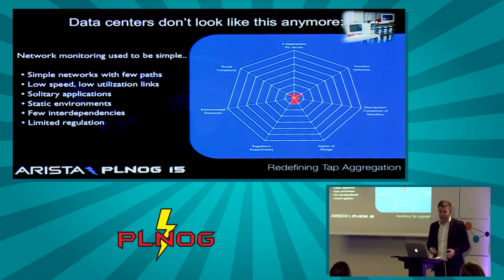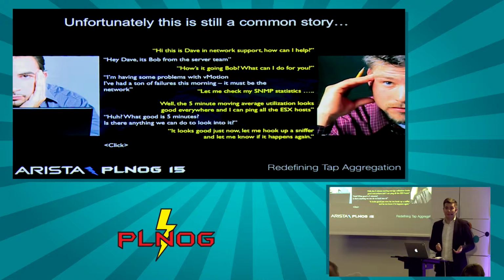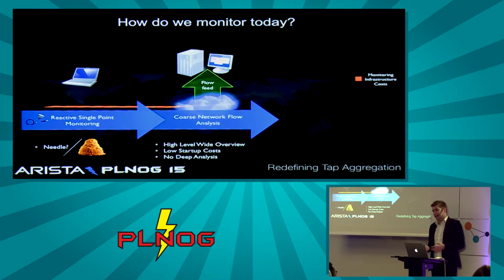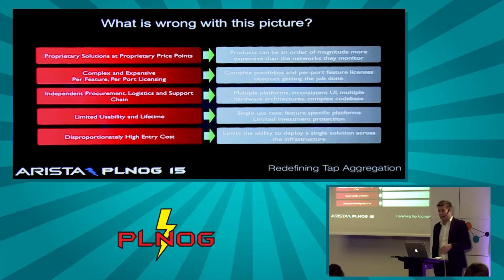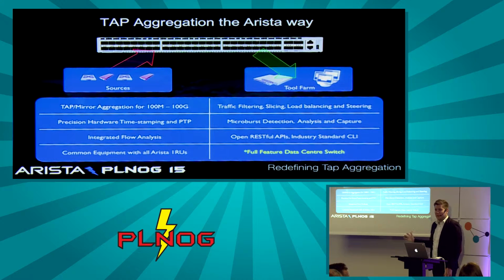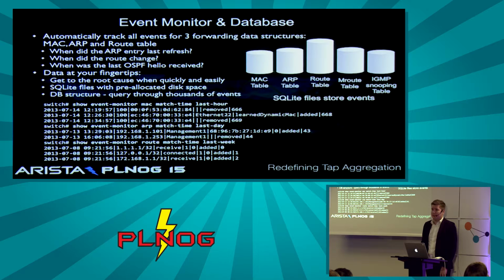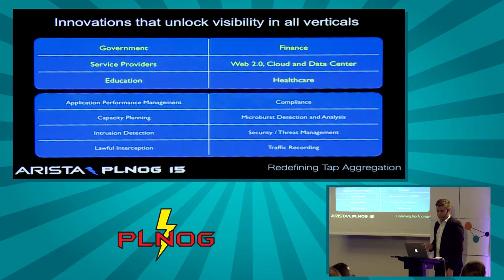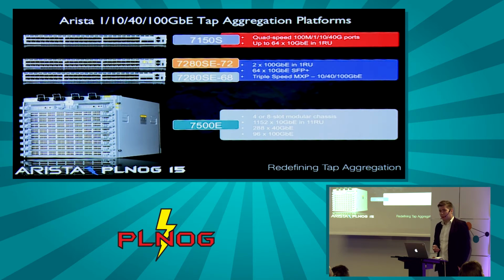PLNOG15 - Why spend a fortune on hardware that does not scale? (Murray)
Overview of monitoring technologies for 10/40/100G networks. Real life examples of how to utilise both legacy & advanced mirroring all the way up to tap aggregation techniques. How to leverage opensource tools to sustain scalability yet provide enhanced visibility into your production network